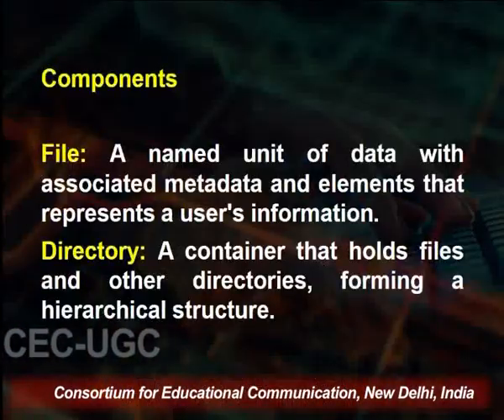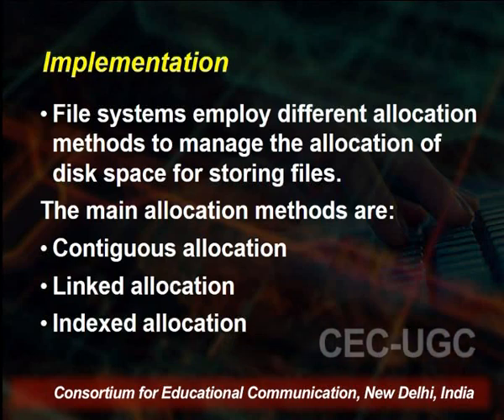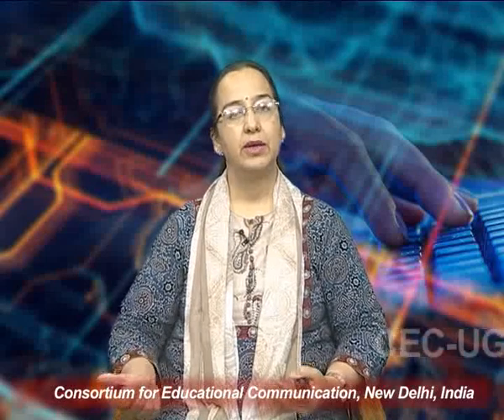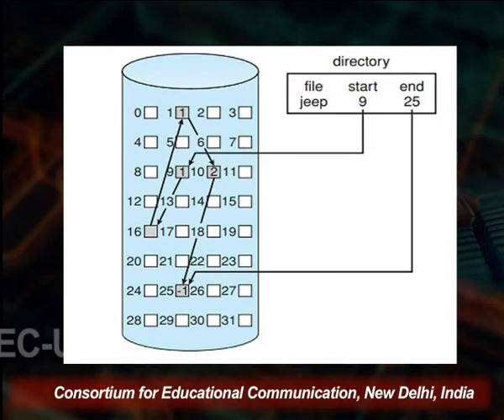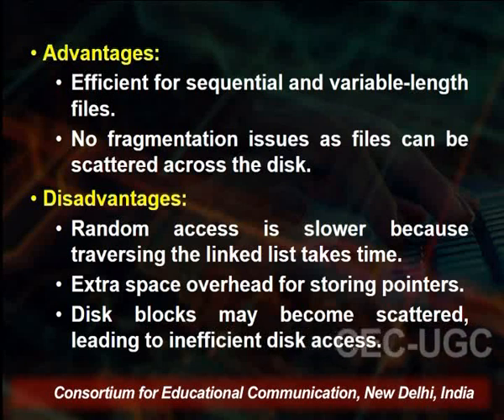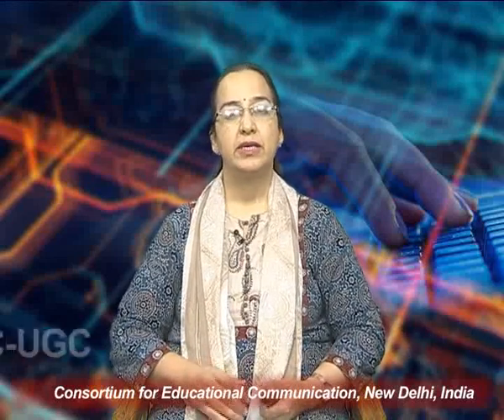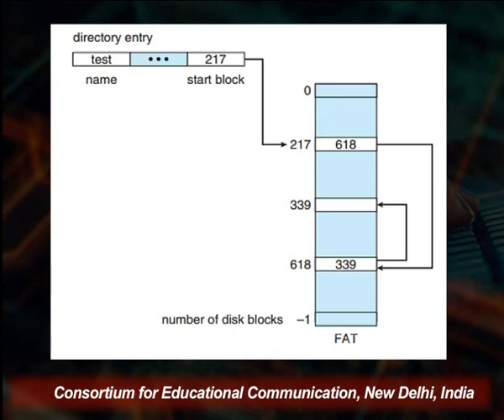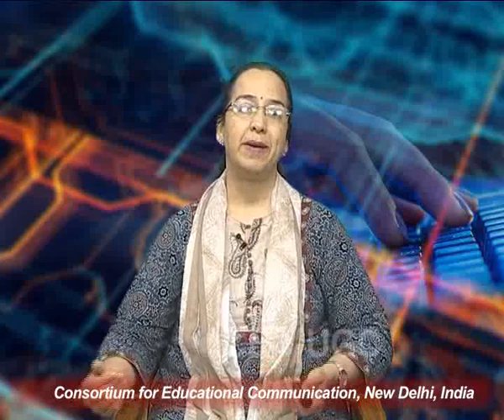File System Implementation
This Lecture talks about File System Implementation.